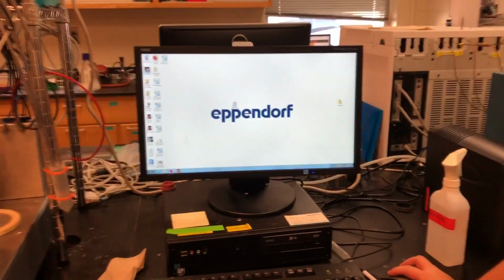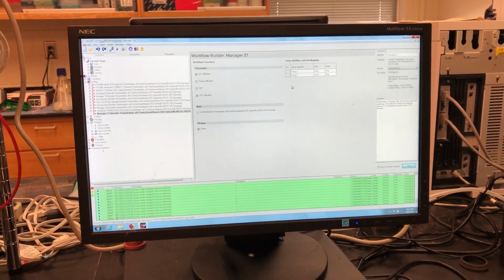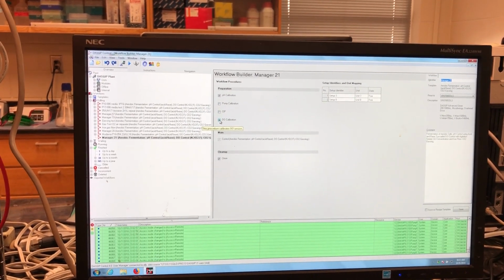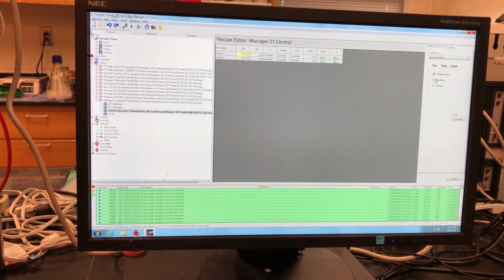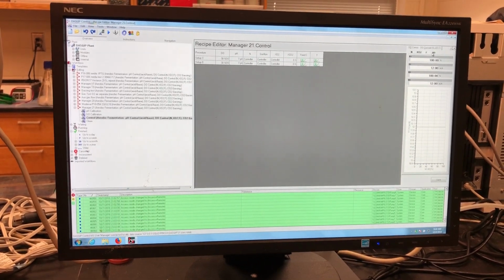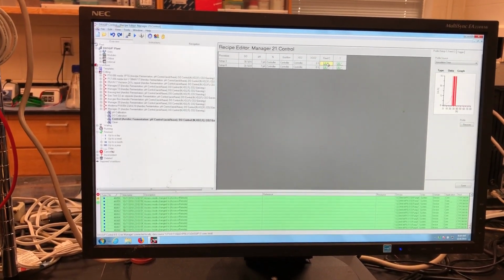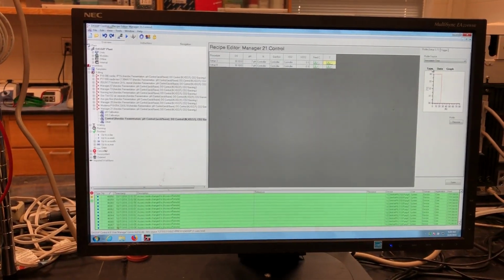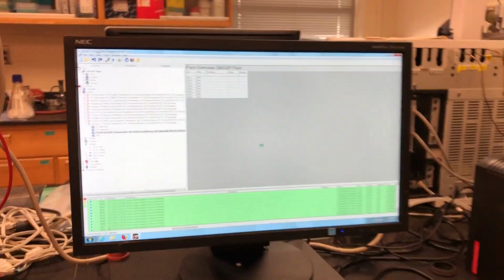DasGip setup video 1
Setup video for the DasGip system